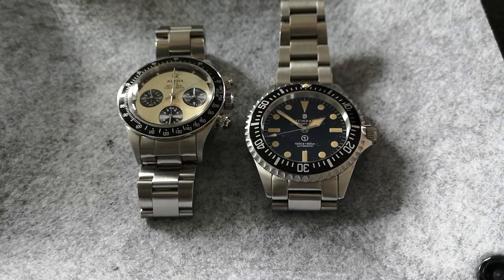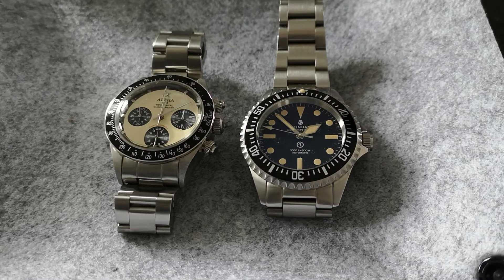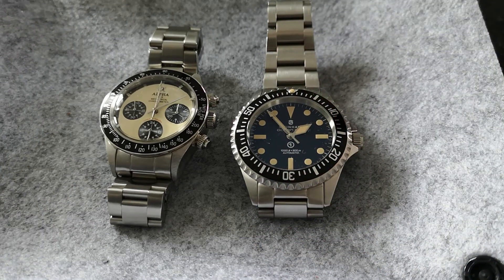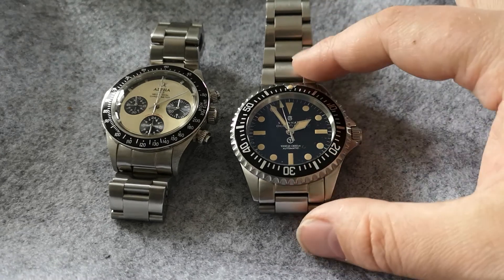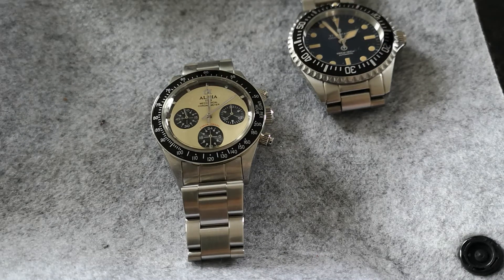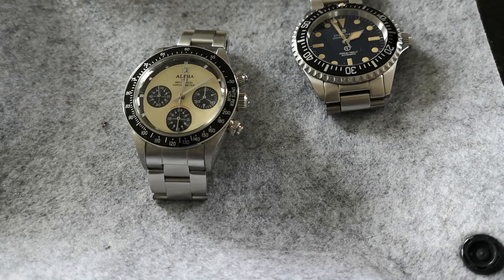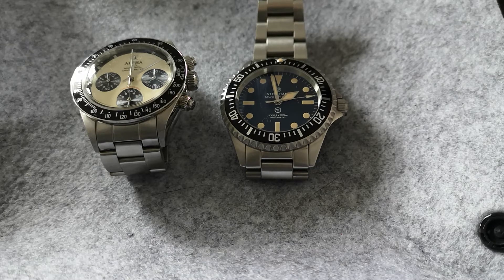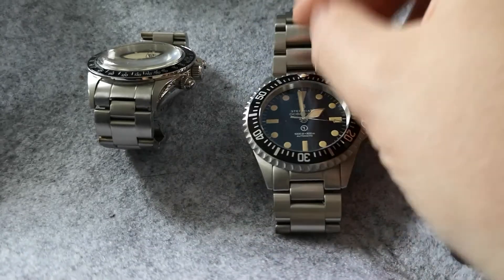Homage Watches. What are they and is it OK to own one?